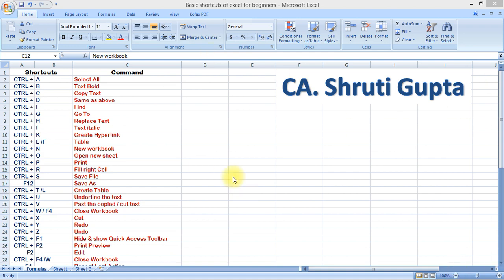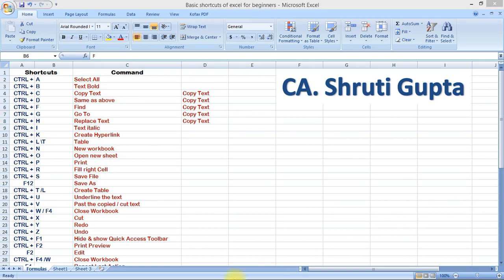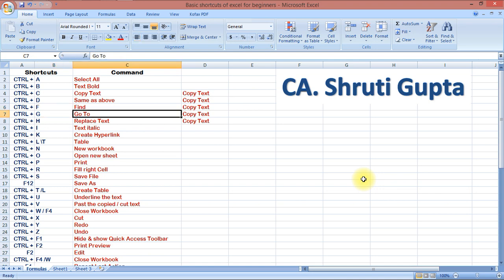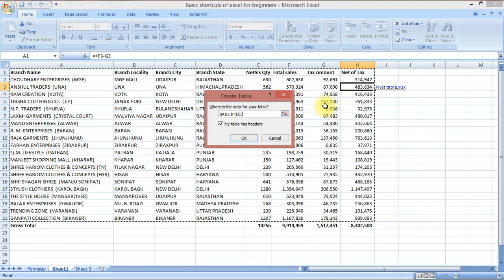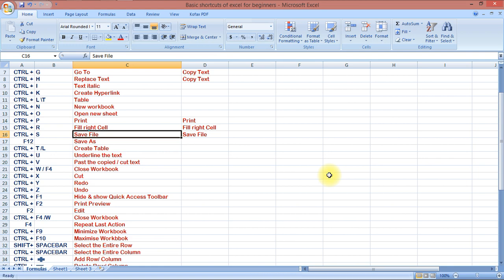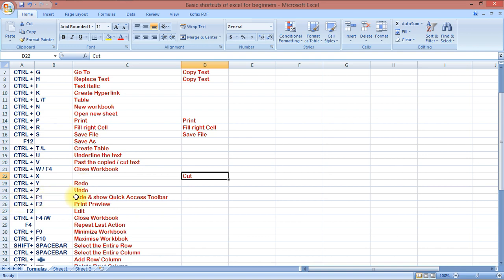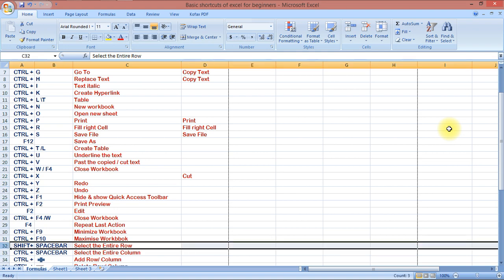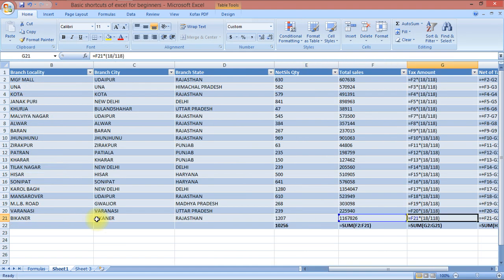BASIC SHORTCUTS OF EXCEL FOR BEGINNERS|MS EXCEL|SHORTCUTS USING CTRL+| LEARNINGWITHSHRUTI#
BASIC SHORTCUTS OF EXCEL. IN THIS VIDEO WE WILL TELL THE BASIC SHORTCUTS OF EXCEL AND IN UPCOMING VIDEOS WE WILL COVER ALL MOSTLY USED SHORTCUTS AND IMPORTANT FEATURES OF EXCEL

Shortcuts   Command
CTRL + A  Select All
CTRL + B  Text Bold
CTRL + C  Copy Text
CTRL + D  Same as above
CTRL + F  Find
CTRL + G  Go To
CTRL + H  Replace Text
CTRL + I  Text italic
CTRL + K  Create Hyperlink
CTRL + L \T  Table
CTRL + N  New workbook
CTRL + O  Open new sheet
CTRL + P  Print
CTRL + R  Fill right Cell
CTRL + S  Save File
F12           Save As
CTRL + T /L  Create Table
CTRL + U  Underline the text
CTRL + V  Past the copied / cut text
CTRL + W / F4    Close Workbook
CTRL + F1  Hide & show Quick Access Toolbar
CTRL + F2  Print Preview
F2           Edit
CTRL + F4 /W     Close Workbook
F4            Repeat Last Action
CTRL + F9  Minimize Workbook
CTRL + F10  Maximise Workbbok
SHIFT+ SPACEBAR  Select the Entire Row
CTRL + SPACEBAR  Select the Entire Column
CTRL + +               Add Row/ Column
CTRL + -               Delete Row/ Column
CTRL + PGUP       Sheet Up
CTRL + PGDN       Sheet Down
CTRL + TILDE `      See All formulas in a worksheet